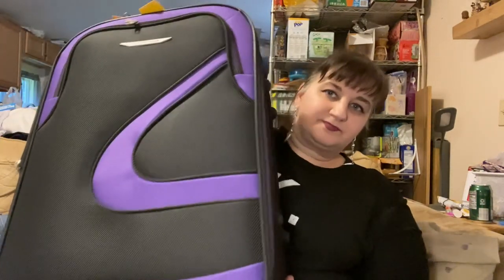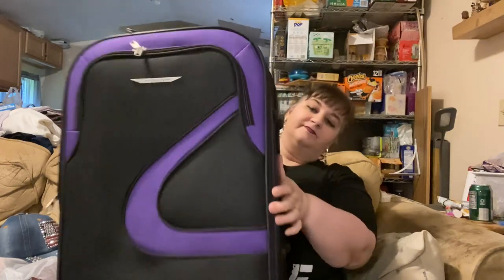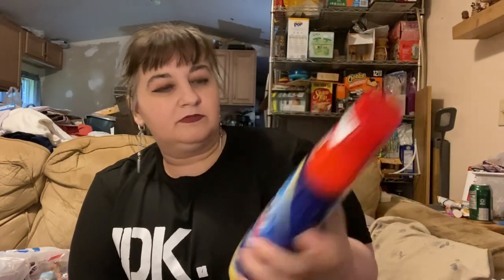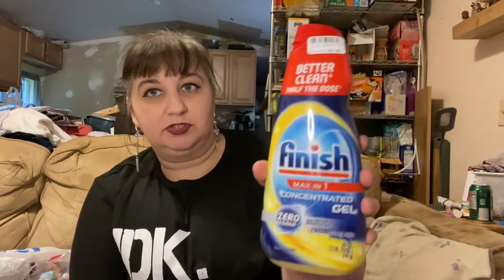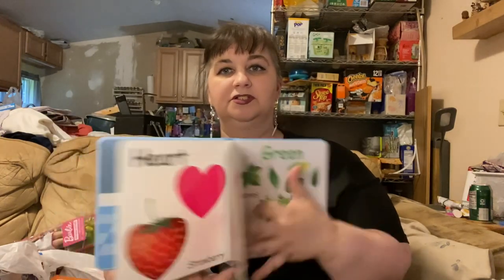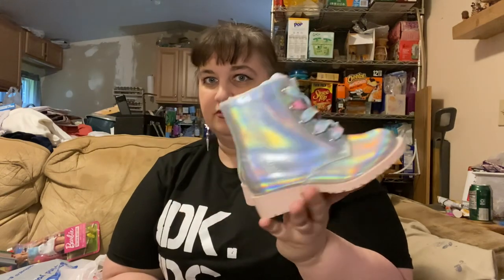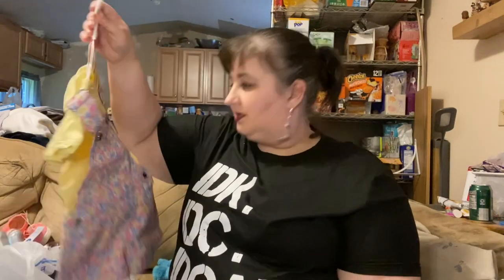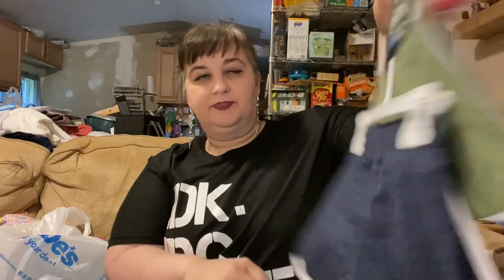Quick Gabe’s Haul